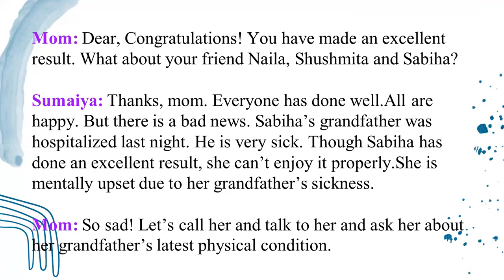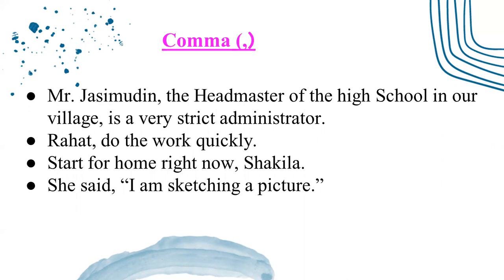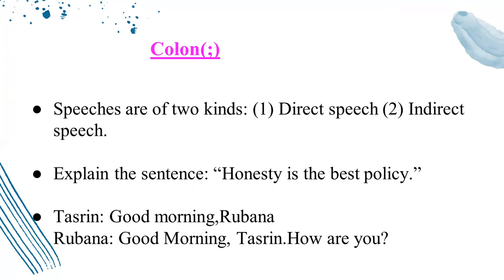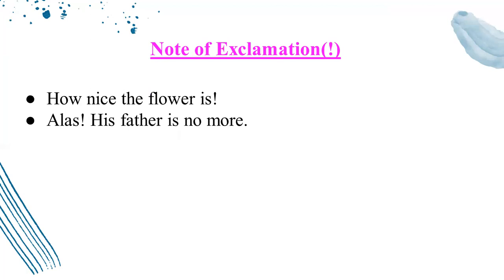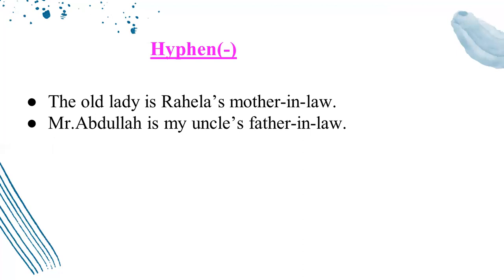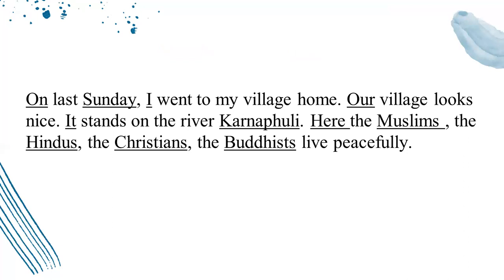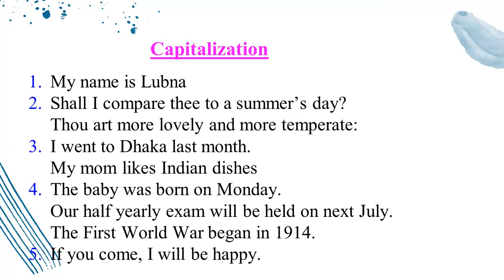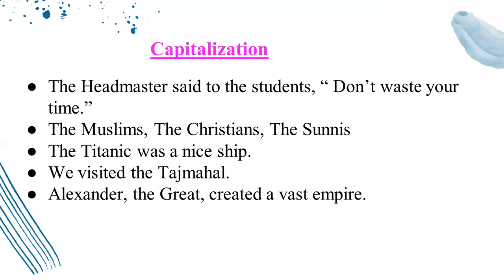Class: Ten Subject: English Topic: Punctuation and Capitalization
Class: Ten
Subject: English
Topic: Punctuation and Capitalization
Shirin Akther
Senior Teacher
Dr. Khastagir Govt Girls High School